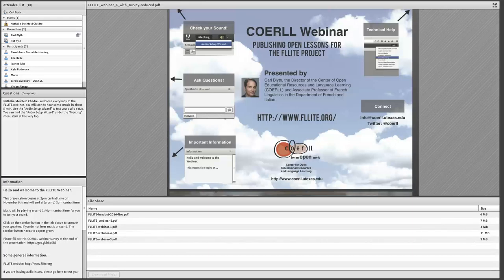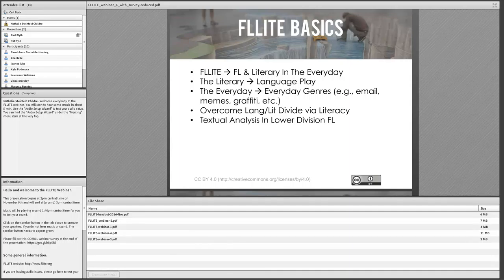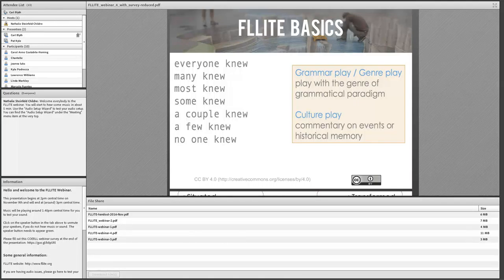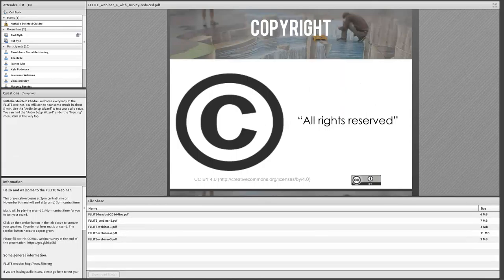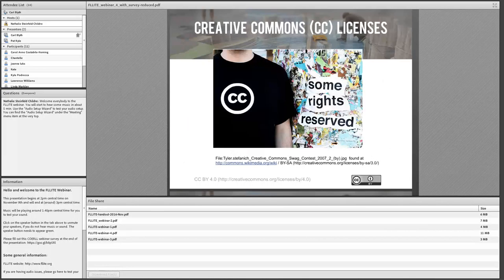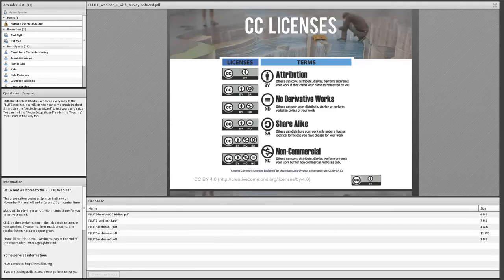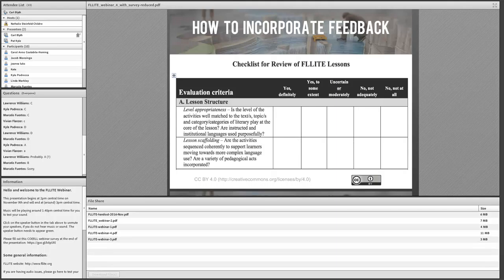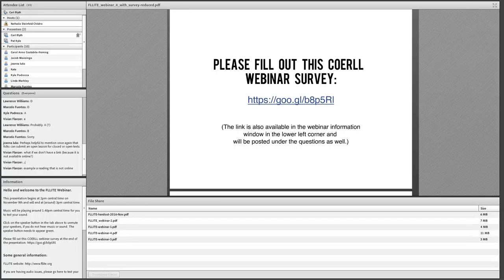FLLITE Webinar 4: Publishing Open Lessons for the FLLITE Project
This is the fourth webinar in the series on teaching with the Foreign Languages and the Literary in the Everyday (FLLITE) approach. In this session, learn about using Creative Commons licenses to publish and share lessons that you create so that others can access them online and use them in their classrooms.